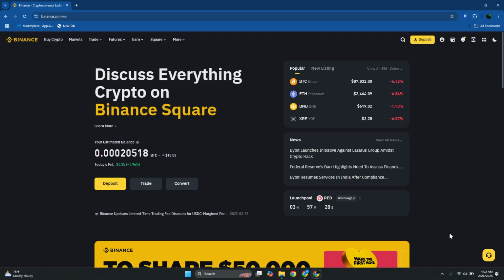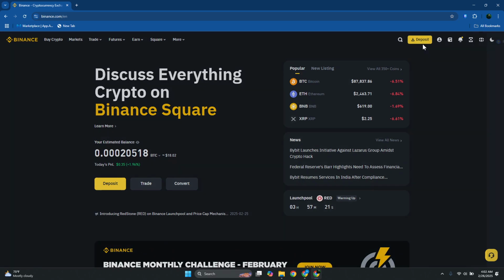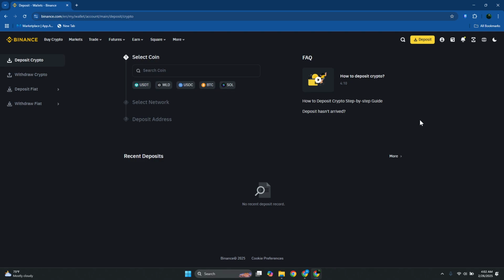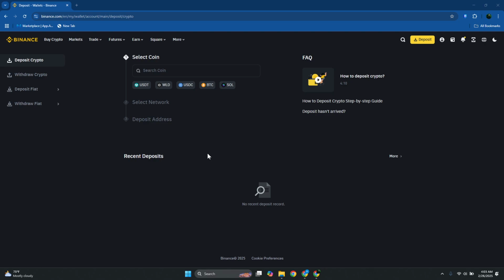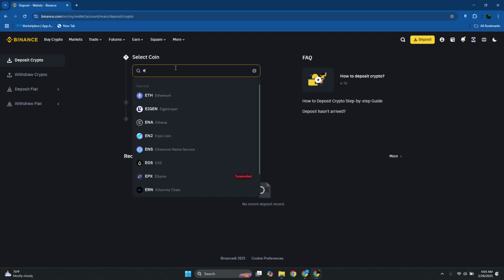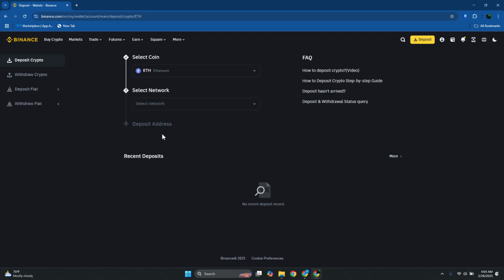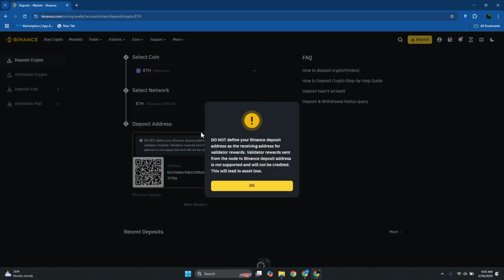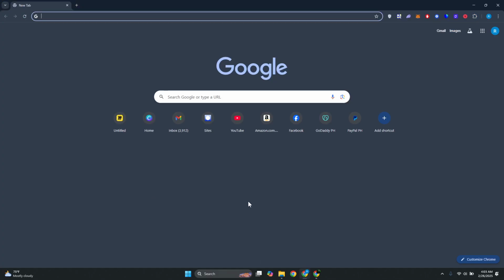How To Transfer Money From SafePal Wallet To Binance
How do I send Money from SafePal wallet to binance? In this quick guide video, I will show you how to transfer funds from SafePal to binance.